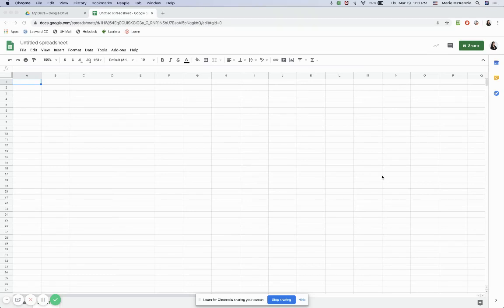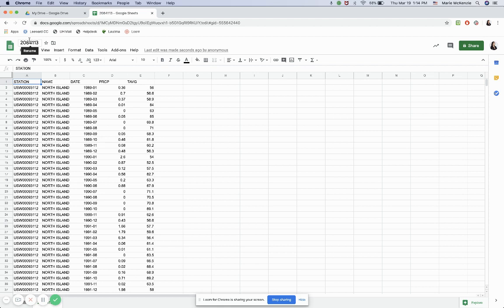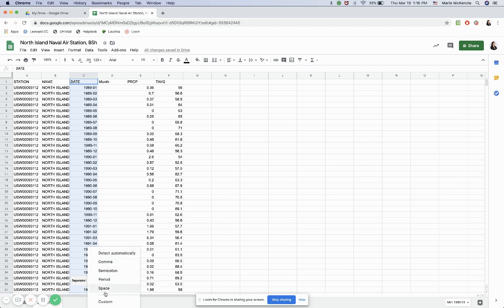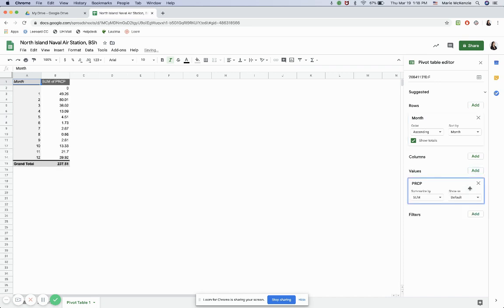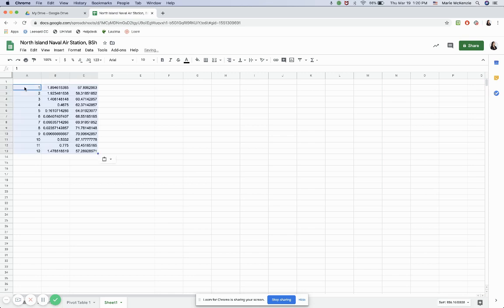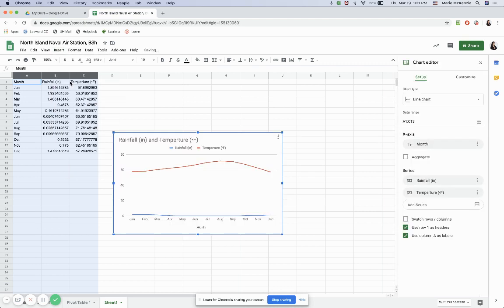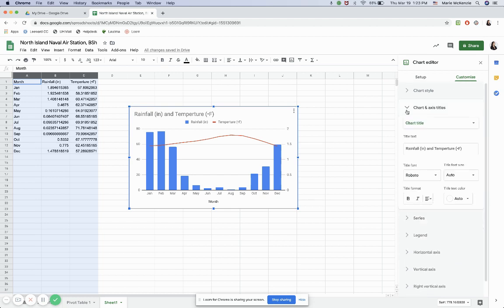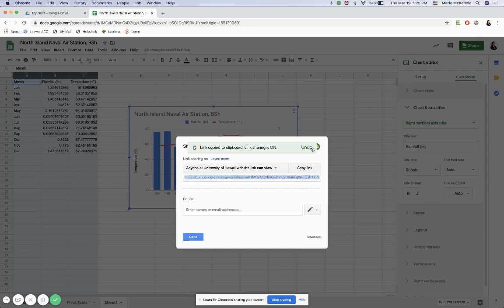How to create a climograph in google sheets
Upload your csv file to google sheets. This video shows you how to create a climograph with your data in google sheet.